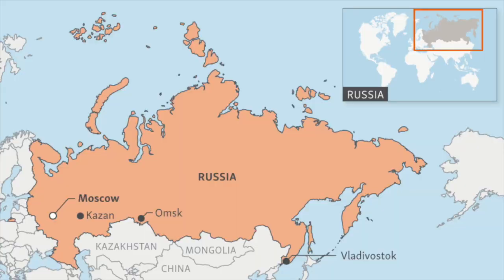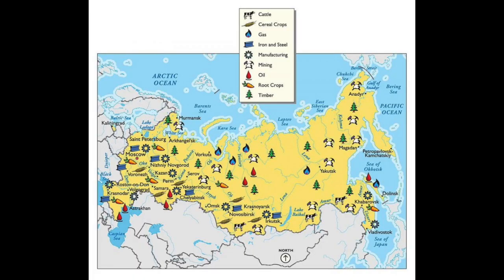Comparing eastern and western Russia